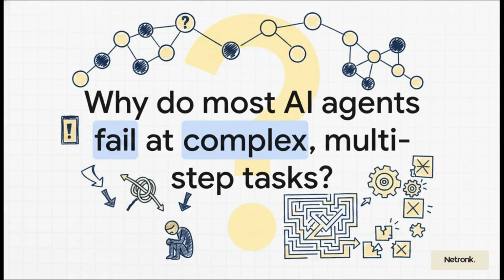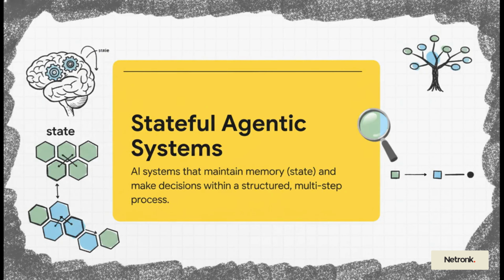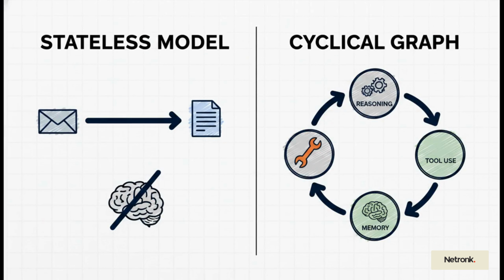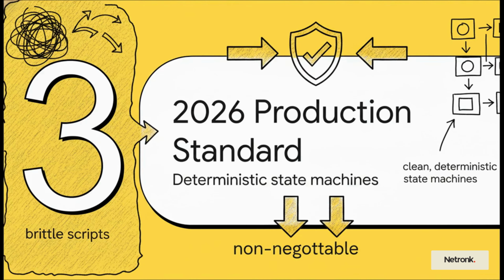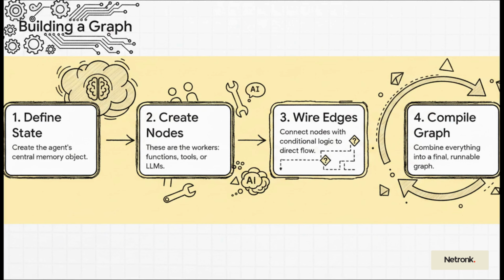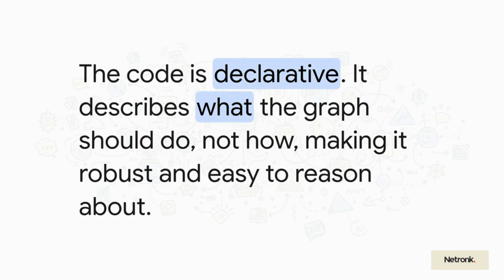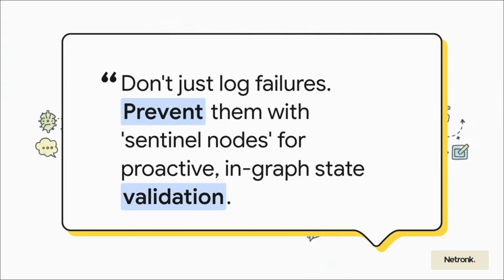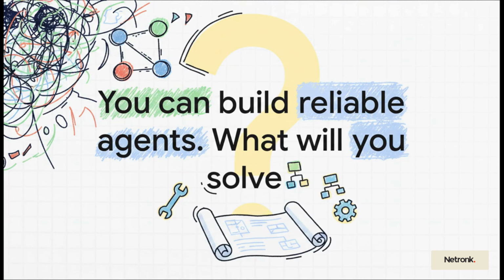How to Build Reliable AI Agents: The Shift to Stateful Graph Architectures.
Are your AI agents failing at multi-step tasks? You aren't alone. In this masterclass, we cut through the hype and dive into the architecture that is powering the next generation of AI systems: Stateful Agentic Systems.

We explore why stateless models are becoming obsolete for complex workflows and provide a blueprint for moving to a Cyclical Graph architecture using LangGraph. Learn how to stop treating your AI like a black box and start engineering for production-grade reliability.

In this video, you will learn:

The core "engineering bottleneck" causing most AI agent failures.

Why "State" (memory) is the key to complex task completion.

A step-by-step framework to transition from brittle scripts to predictable state machines.

The secret weapon of senior AI engineers: In-Graph Validation (Sentinel Nodes) to prevent failures before they happen.

Chapters:
0:00 - The AI Landscape in 2026
0:18 - Why AI Agents Fail
0:40 - What are Stateful Agentic Systems?
1:04 - Stateless vs. Cyclical Graphs
1:46 - The Engineering Bottleneck
2:47 - The 2026 Production Standard
3:31 - How to build with LangGraph
5:25 - Expert Tip: Proactive Validation